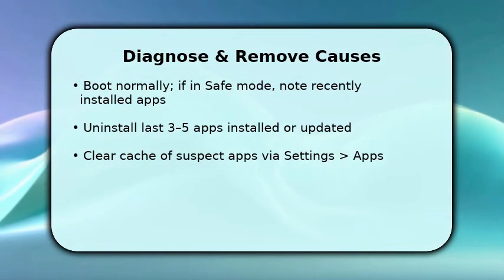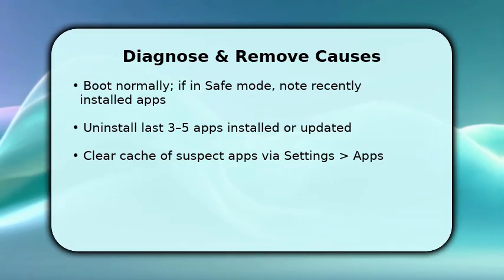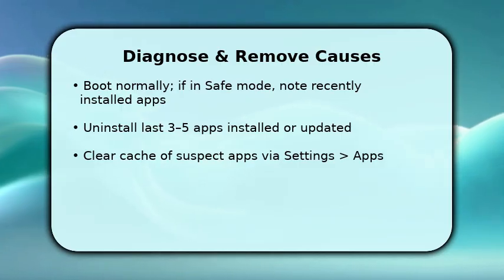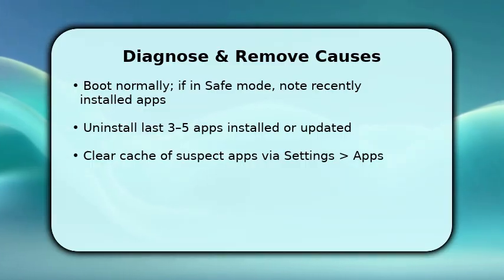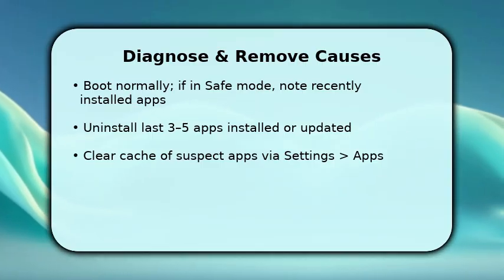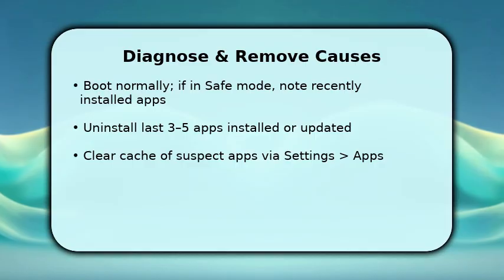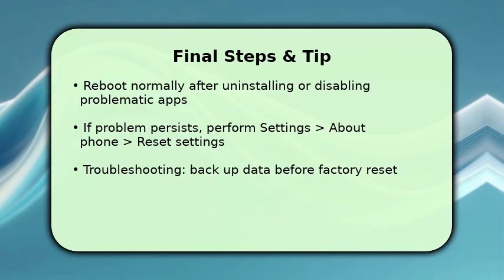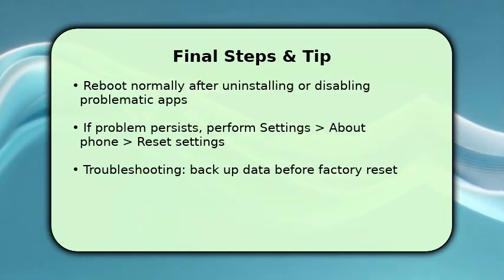How to Remove Safe Mode in Poco M4 5g - Easy Guide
Discover the simple steps to exit Safe Mode on your Poco M4 with a powerful 5G connection. This quick guide is perfect for users who need immediate assistance in restoring their device's normal operation.

Poco M4, Safe Mode removal, 5G smartphone, Easy Guide to exit Safe Mode Poco, How to restore Poco M4 functioning, Step-by-step guide for Poco devices, Exit safe mode on mobile device, Restore 5G connectivity in Poco, Poco troubleshooting tips, Safe Mode reset instructions